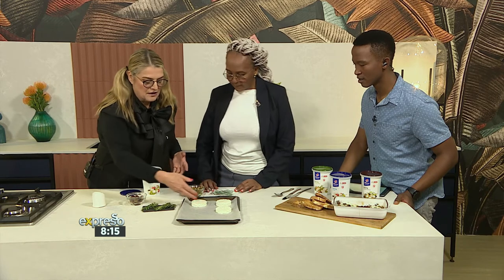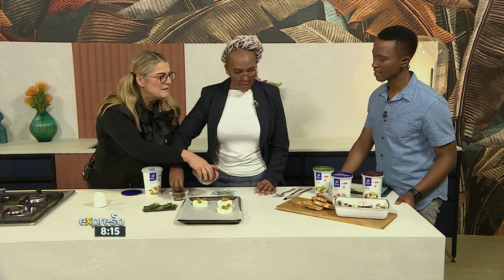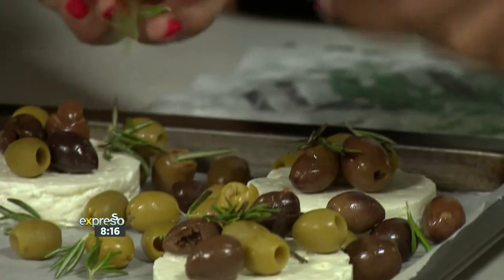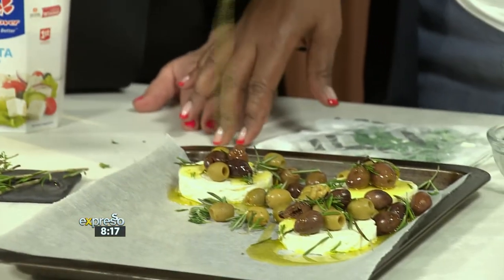Recipe: Herby Baked Feta (CLOVER)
WARNING: Clover Herby Baked Feta is so nice - you’ll want to make it twice!